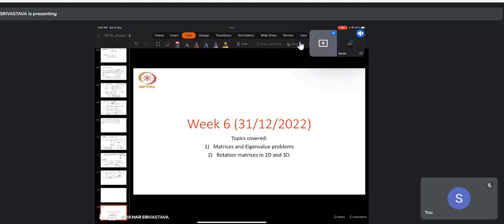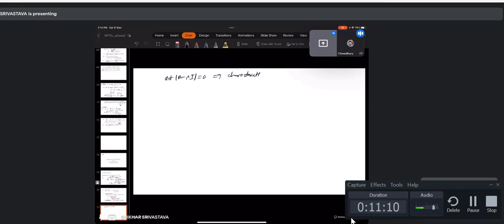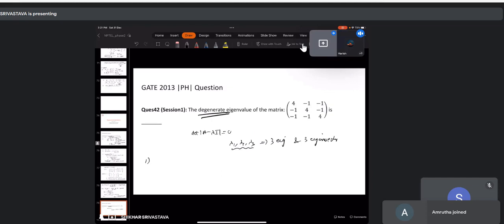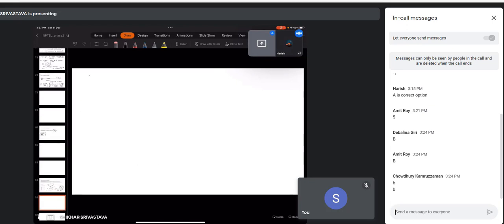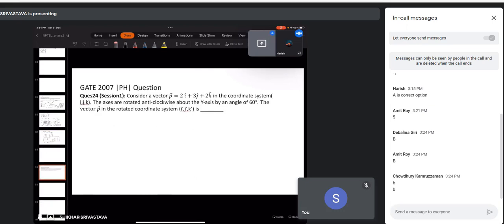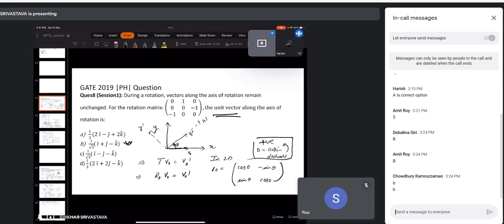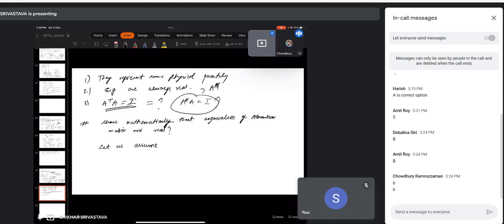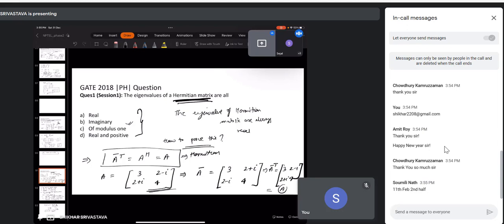GATE Preparation PH206 | Elementary ideas about tensor | Physics